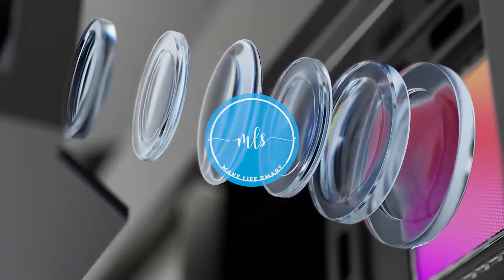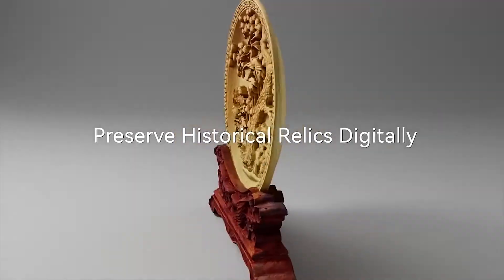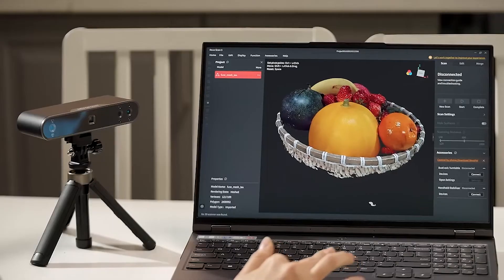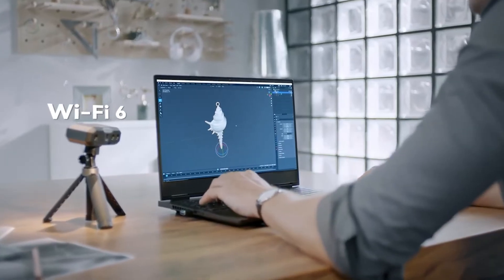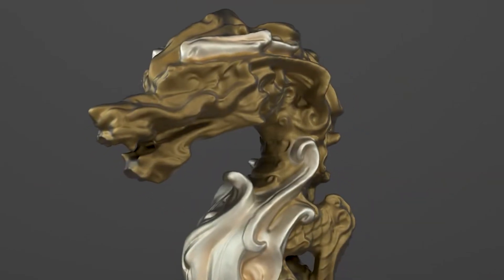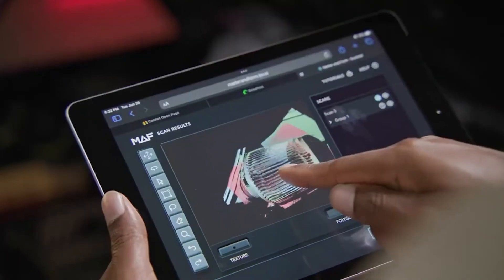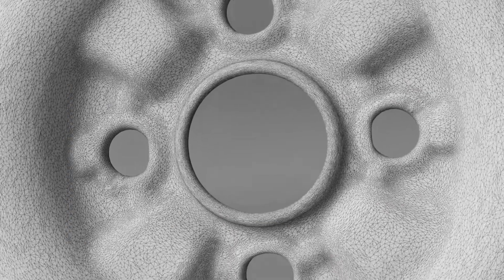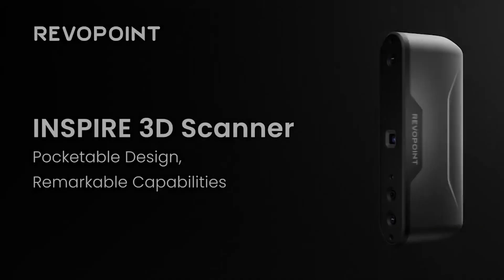5 Best 3D Scanners for 2025 | Incredibly Capable 3D Scanner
Discover the future of 3D scanning with our latest video showcasing the 5 best 3D scanners for 2025! We dive into the incredible capabilities of each scanner, highlighting their unique features and how they can elevate your projects. Whether you're a professional or a hobbyist, these scanners are sure to impress. Join us as we explore the cutting-edge technology that will shape the world of 3D scanning!

Products Links and Details:
1). 00:02 - Revopoint POP 3 3D Scanner
2). 02:50 - CR-Scan Ferret
3). 04:18 - Revopoint MINI 2 3D Scanner
4). 06:29 - Three
5). 09:03 - Revopoint INSPIRE 3D Scanner